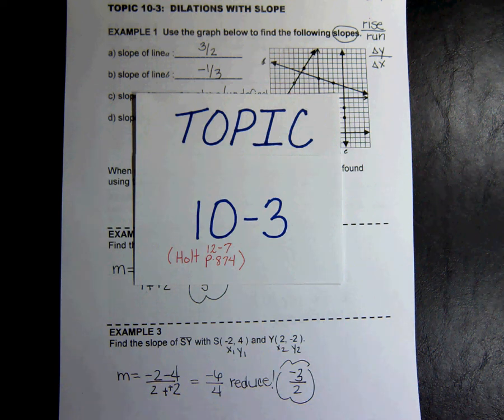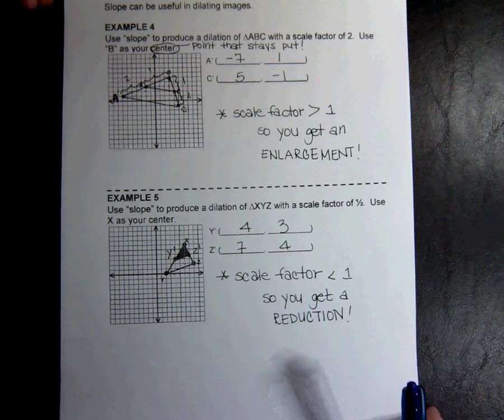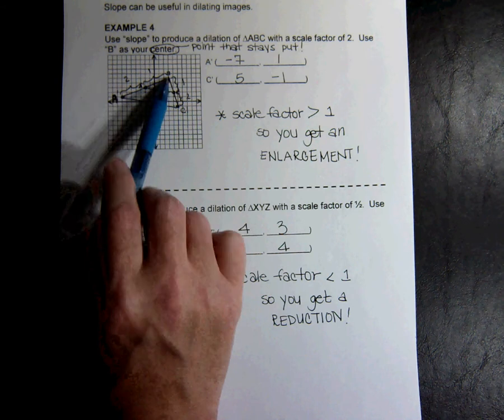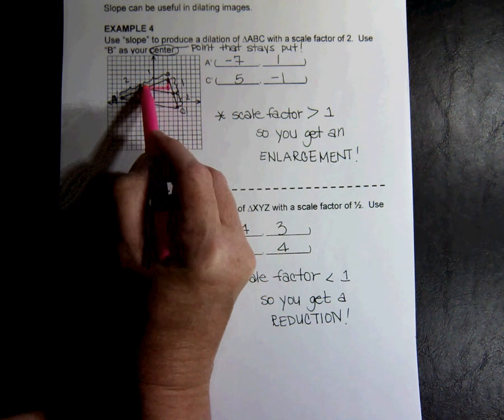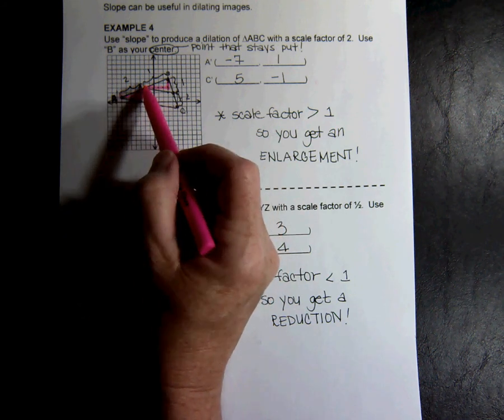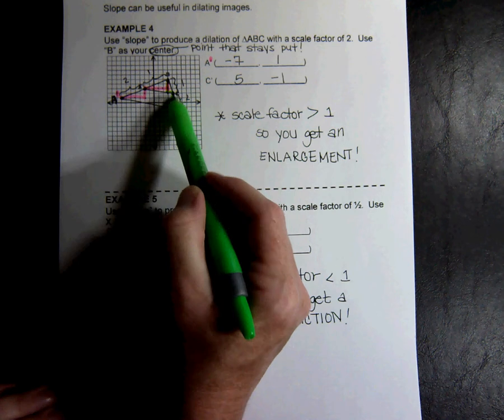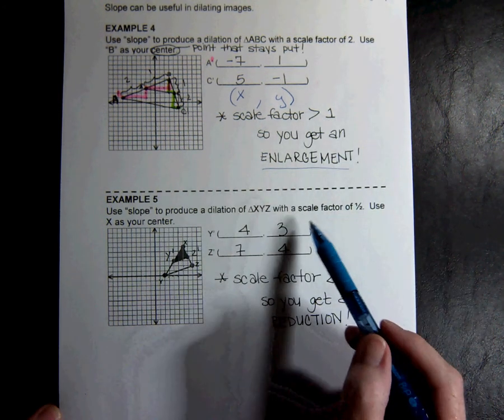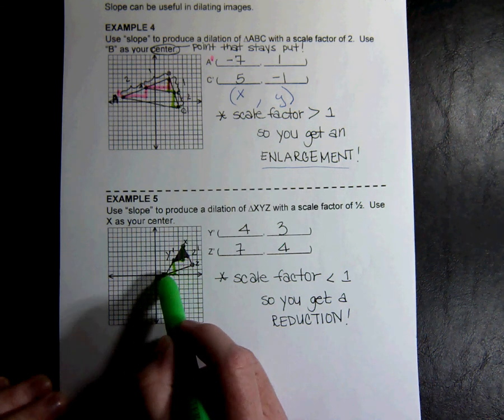G1 TOPIC 10-3 Dilations with Slope (7.51min)